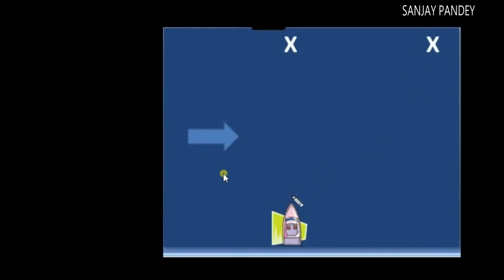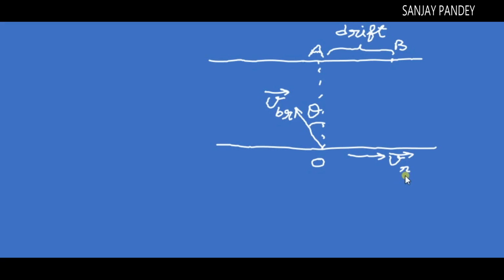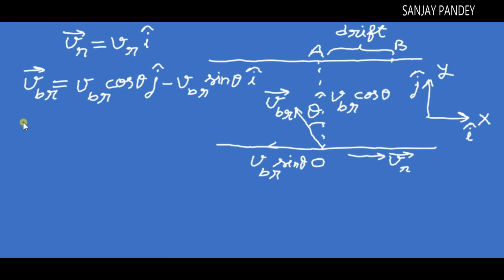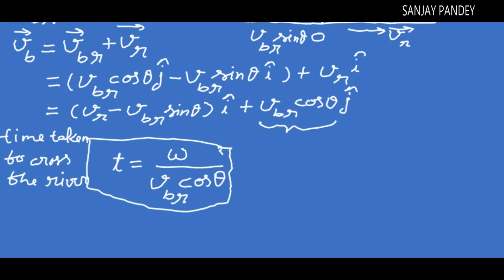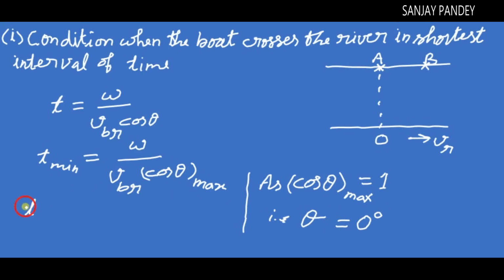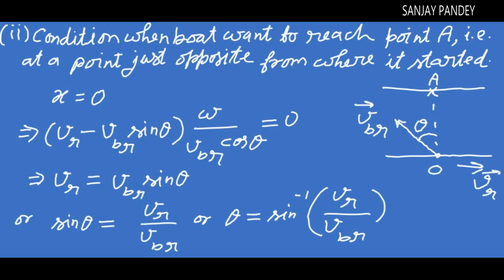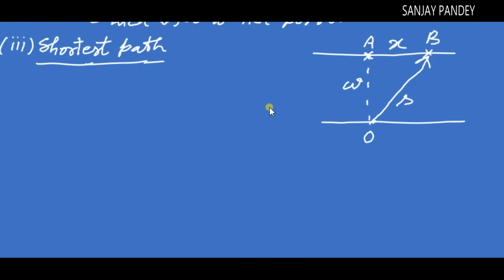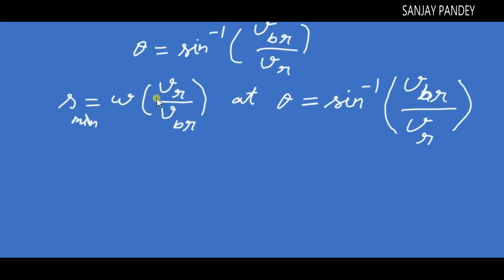Relative Velocity (River Boat Problem)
When a boat is rowed across a river, the river tries to carry it down stream whereas the boatman makes an effort at an angle to the river bank. The natural consequence is that he reaches somewhere in between. Here also, the velocity of man in still water refers to velocity due to his own efforts. This is fixed in magnitude, but the direction can be changed at will.